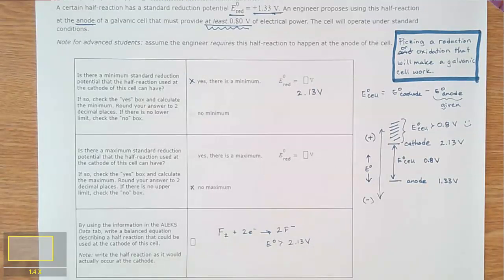Picking a reduction or oxidation half reaction